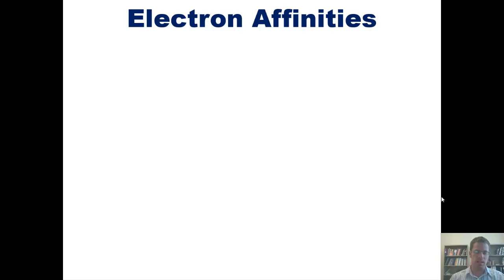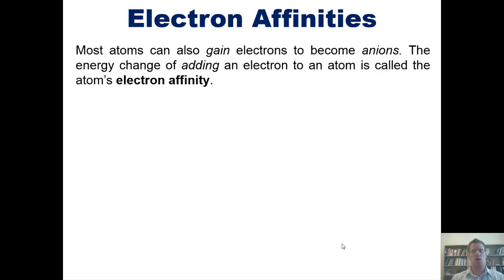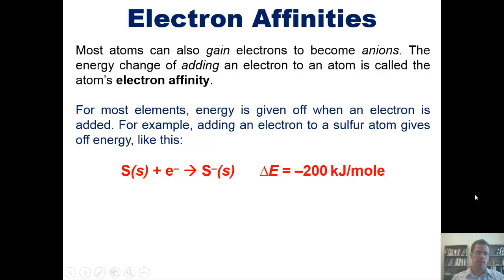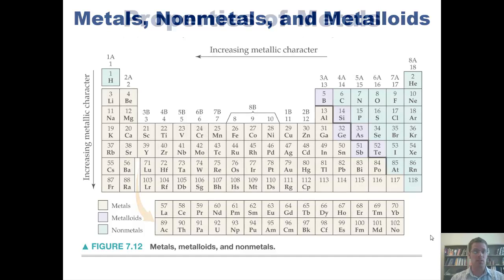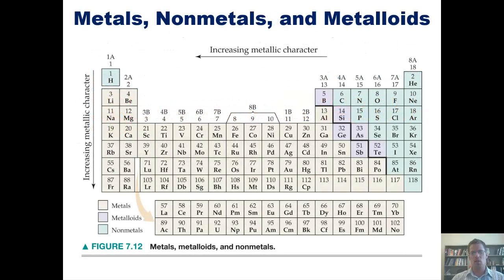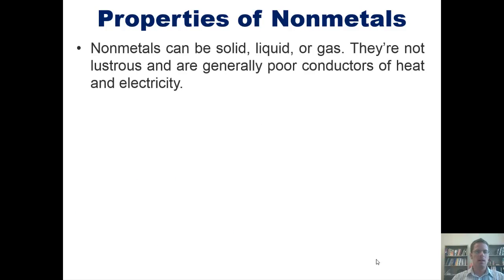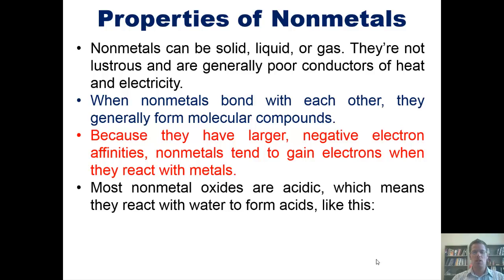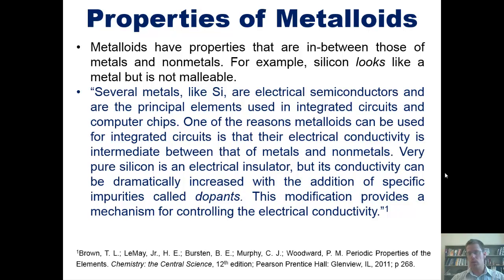Chapter 7 - Periodic Properties of the Elements: Part 4 of 11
In this video I’ll teach you about electron affinities, as well as the general properties of metals, non-metals, and metalloids.